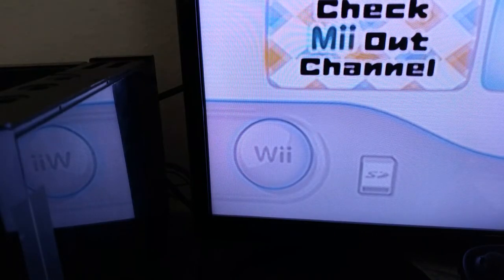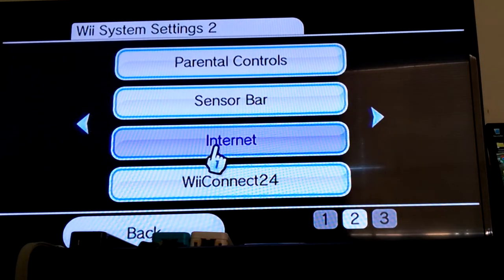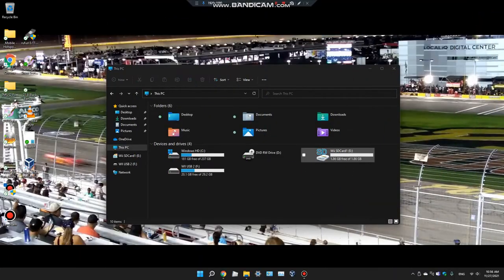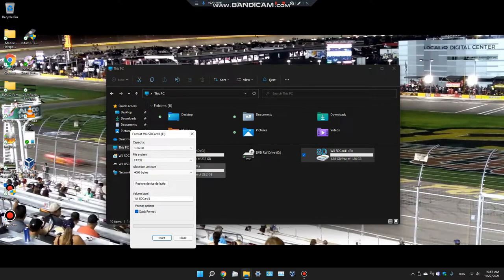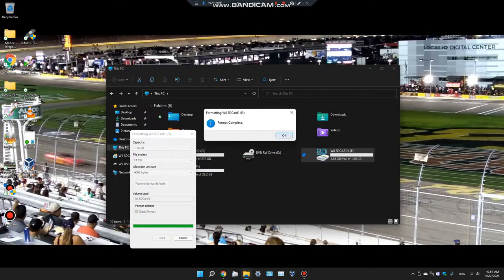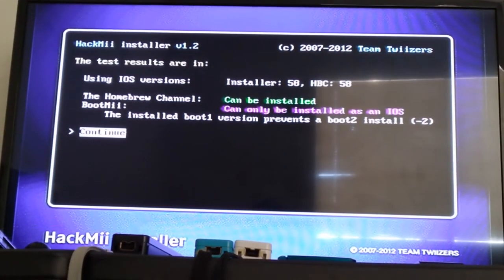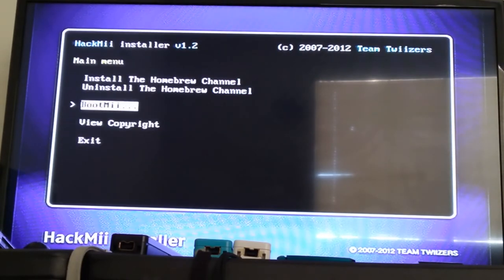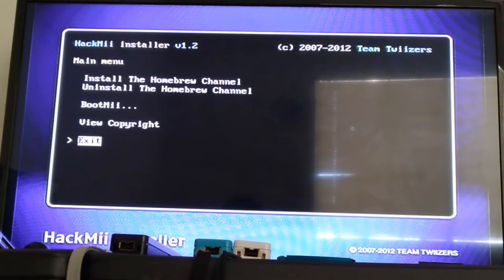How to Homebrew your Wii with an SD Card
Sorry for not uploading for a month because I was to busy with other stuff which are not YouTube related subscribe to support the channel and for more videos like this.

2GB SD Card